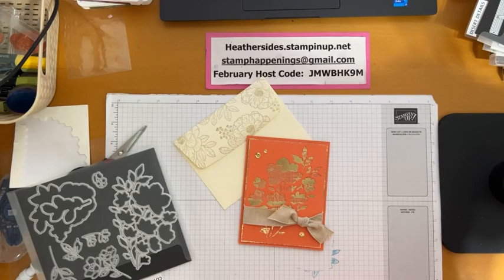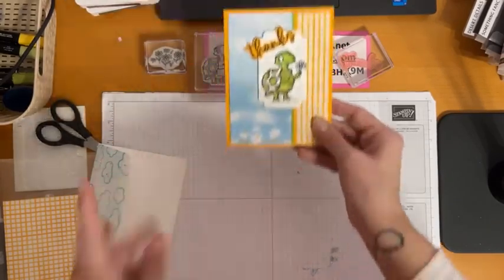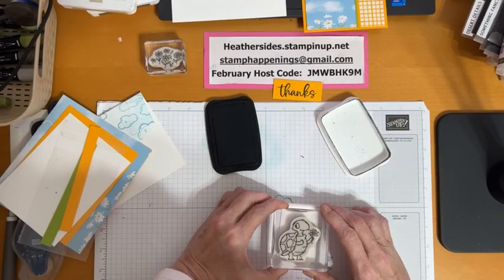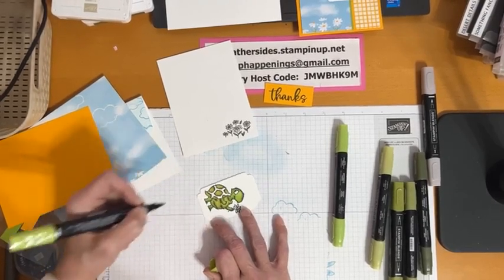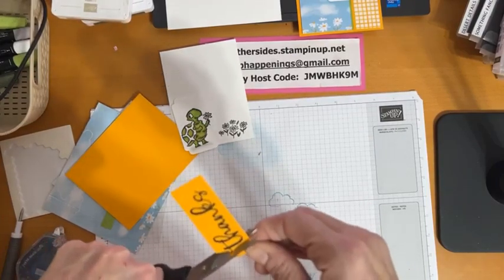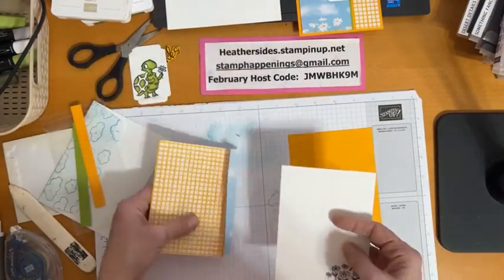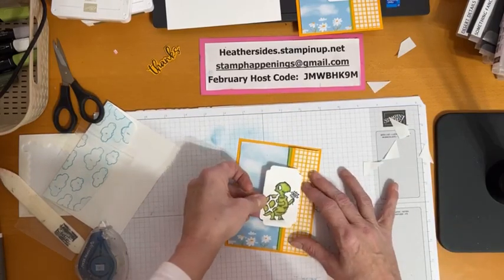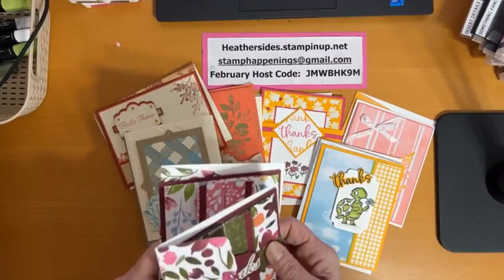2.22.23 Wednesday Night Live - PART TWO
Due to techinical difficulties, this week's video is broken into two parts. This one picks up where the first one left off.

I’ve been playing with the new Designer Series Papers this week, and I have lots of fun ideas to show you. Join me for friends, prizes, and stamping fun. The more, the merrier, so be sure to invite a friend or two to join us!

Facebook.com/stamphappenings

If you would like to join my team or purchase supplies, you can find out more

I love to hear from you, so be sure to say hello!